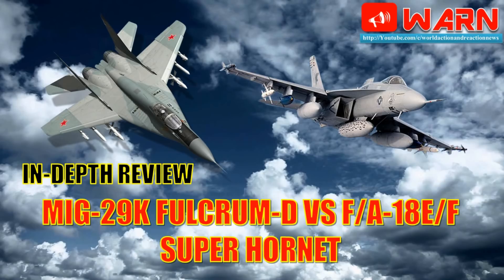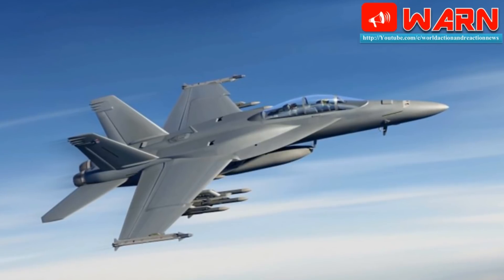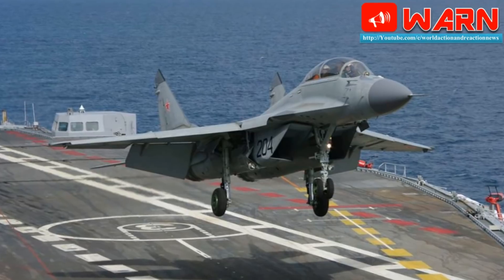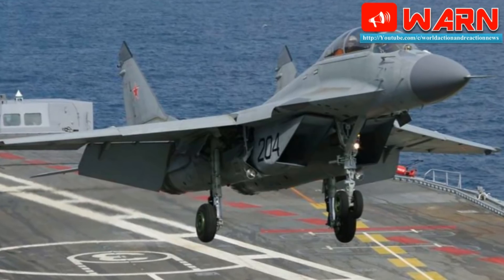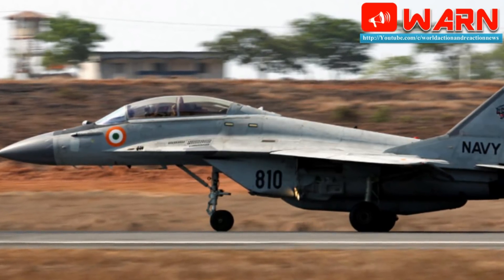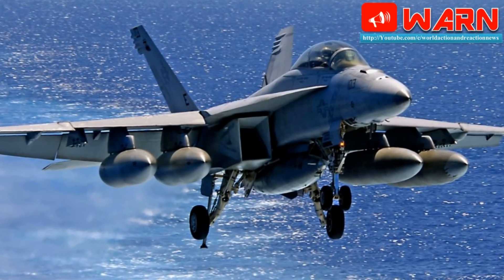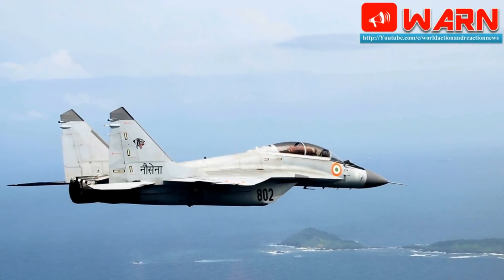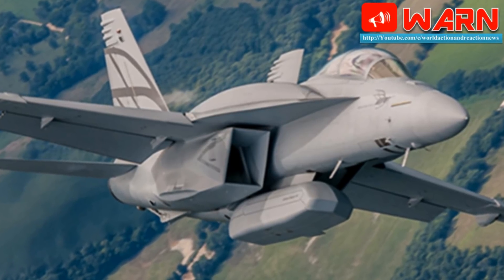Mig-29K Fulcrum-D Vs F/A-18E/F Super Hornet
DEVELOPMENT:
Both, fulcrum and hornet, are purely carrier based naval fighters. Mig-29K is developed from land based Mig-29M whereas F/A-18E/F is purely a carrier based design from origin. Both are designed around 1980. The rapid and far-sighted modernization program of US NAVY is what keeps Hornet a formidable fighter plane over the sea. Similarly Mig-29K also rule the sky over Indian ocean being the only Naval fighter aircraft apart from Su-33K in that region.

DESIGN:
Both of these fighters have seen drastic change from their previous variants. Mig-29K’s airframe is strengthened to withstand the stress of landing on a carrier. Its wing span is increased for STOL, folded wings, catapult attachments and arrestor hooks are attached. Undercarriage is also widened.
So as Super hornet’s capability is increased by reviving its airframe. The intakes are chaged to rectangular shape from oval to reduce the RCS and better airflow to the engines. Airframe is lengthened to carry more internal fuel. Wing length is increased to carry 2 extra hardpoints. The improved fuselage increases the AoA. But I’ll say still fulcrum is a bit more maneuverble than the Super hornet. Because the Fulcrum has a better thrust-to-weight ratio i.e 0.97 than the hornet’s 0.93. So it is obvious that Fulcrum has a better climb rate than hornet and it can position itself quickly into a more maneuverble position than hornet in a combat game.